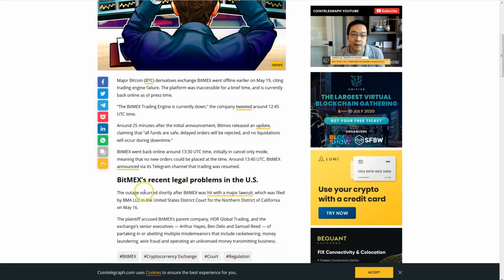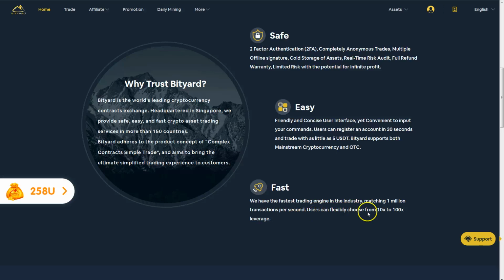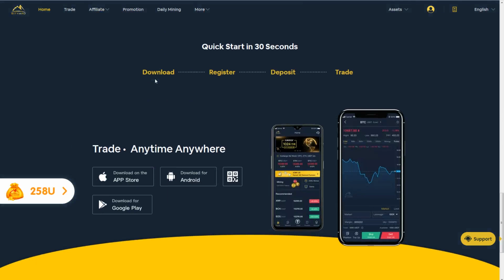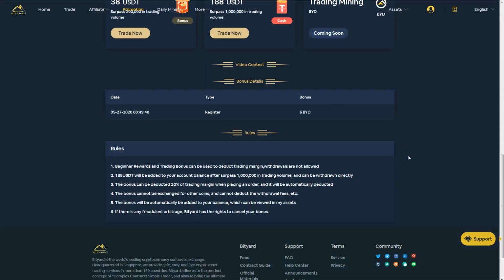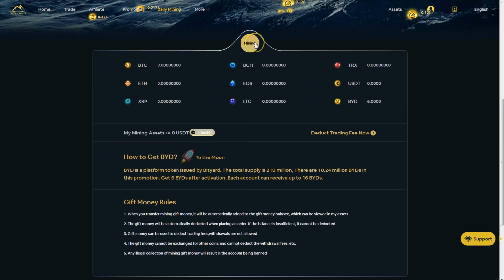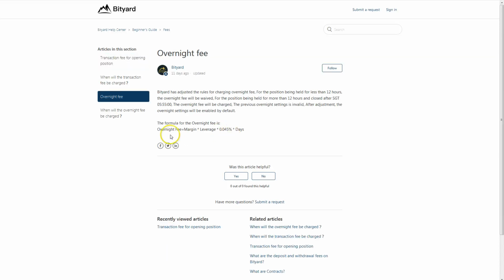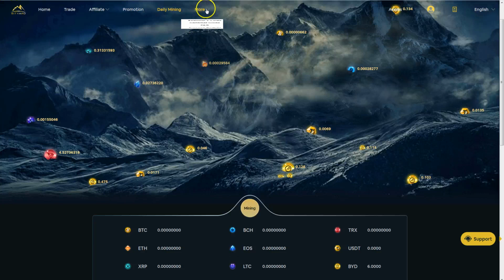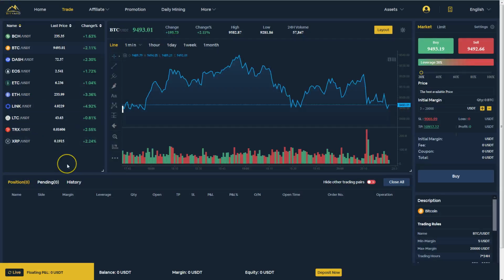Bityard vs Bitmex - Which Is The Best Exchange ?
Bityard is the world’s leading cryptocurrency contracts exchange. Headquartered in Singapore, we provide safe, easy, and fast crypto asset trading services in more than 150 countries.
Bityard adheres to the product concept of “Complex Contracts Simple Trade”, and aims to bring the ultimate simplified trading experience to customers.

Safe
2 Factor Authentication (2FA), Completely Anonymous Trades, Multiple Offline signature, Cold Storage of Assets, Real-Time Risk Audit, Full Refund Warranty, Limited Risk with the potential for infinite profit.

Easy
Friendly and Concise User Interface, yet Convenient to input your commands. Users can register an account in 30 seconds and trade with as little as 5 USDT. Bityard supports both Mainstream Cryptocurrency and OTC.

Fast
We have the fastest trading engine in the industry, matching 1 million transactions per second. Users can flexibly choose from 20x to 100x leverage.